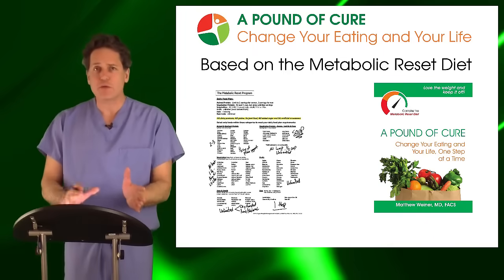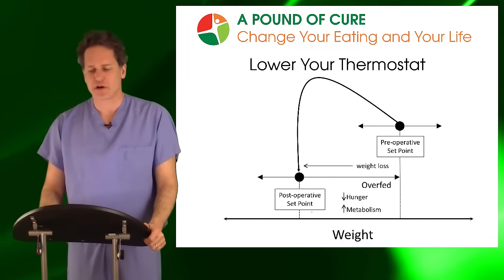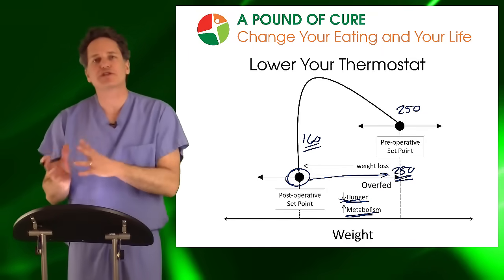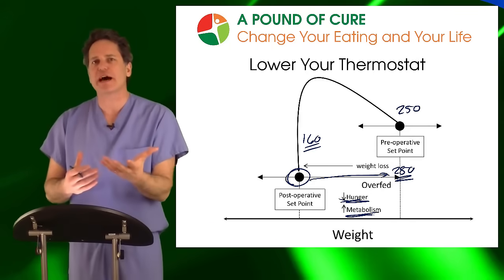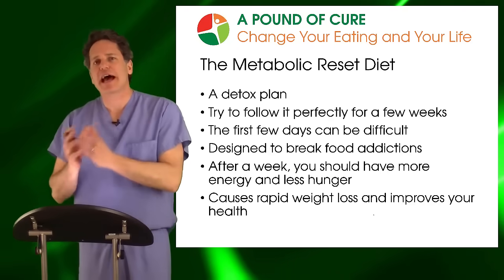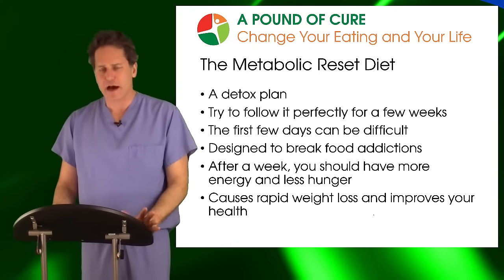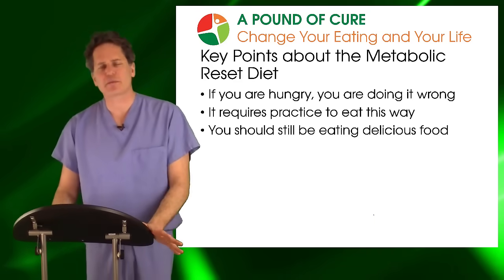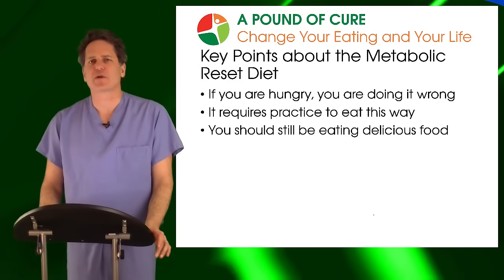The Metabolic Reset Diet: Lower Your Setpiont with Food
Sign up for our Nutrition program! It's available to anyone, anywhere

Books:
A Pound of Cure

How Weight Loss Surgery Really Works

The Bariatric Diet Guide and Cookbook
The Metabolic Reset Diet is a whole foods eating plan that allows you to lower your setpoint by changing your nutrition. It is an eating plan for those who are ready to make a big change today and want the most rapid results.  The difference between the Metabolic Reset Diet and those that you see on billboards and late night commercials is that this approach can also allow you to improve your health quickly, rather than relying on methods to trick your body into dropping weight by depriving it of vital nutrients.

Dr. Matthew Weiner is an author and bariatric surgeon who specializes in the treatment of obesity. His practice is located in Tucson Arizona. Dr. Weiner has performed more than 3000 bariatric surgeries since joining his first practice in 2006 and frequently does complicated revision surgery. He also performs general surgery with an interest in stomach and small intestine surgery along with complex hernia repair.

Located in Arizona? Dr. Weiner offers a non-surgical weight loss program over telemedicine that uses nutrition, exercise, medications, and cognitive behavioral therapy (expanding soon to Michigan, Florida, New York, Texas, and California).